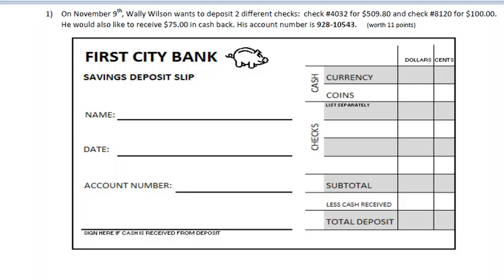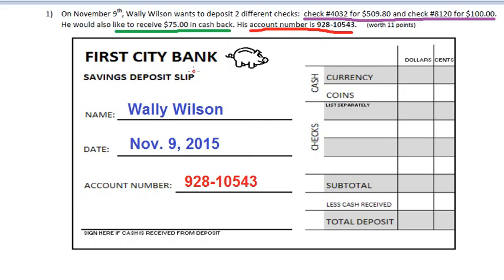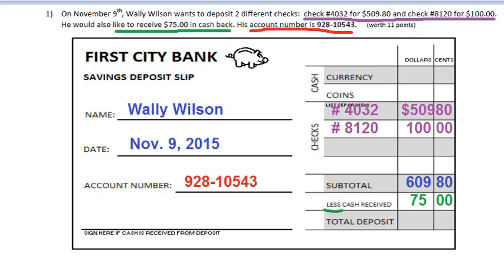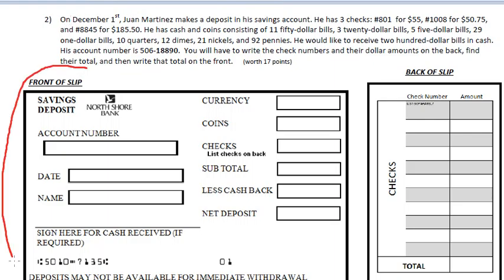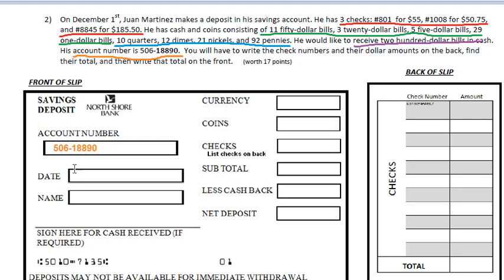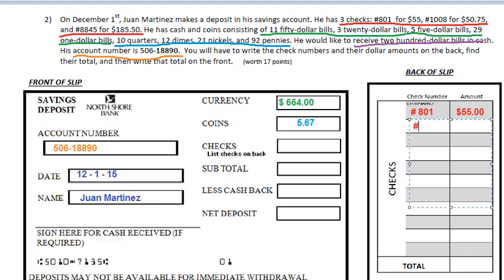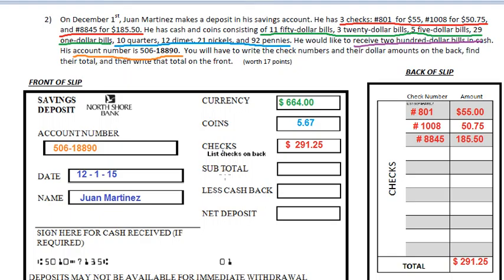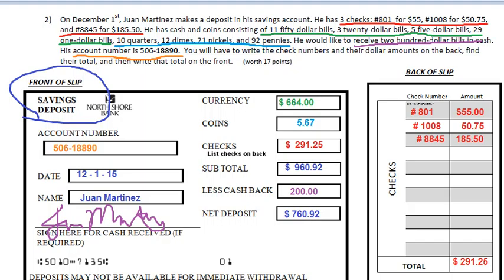Sec 5 1 Worksheet Video